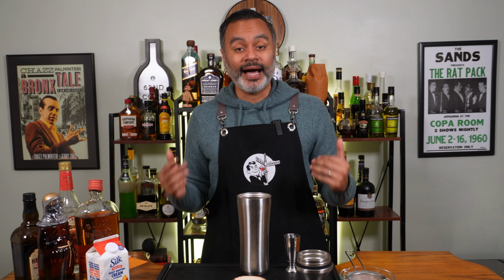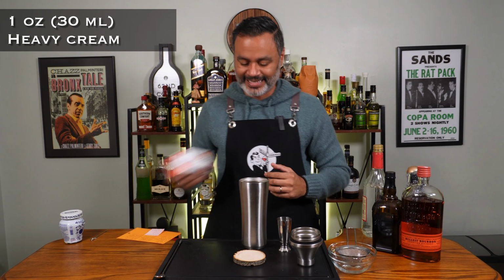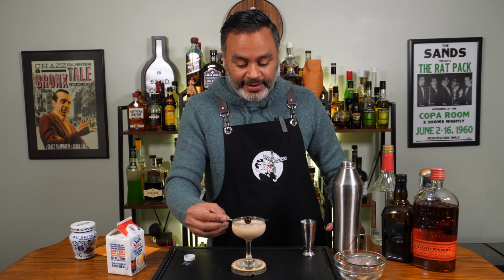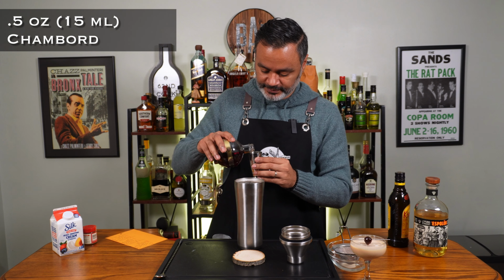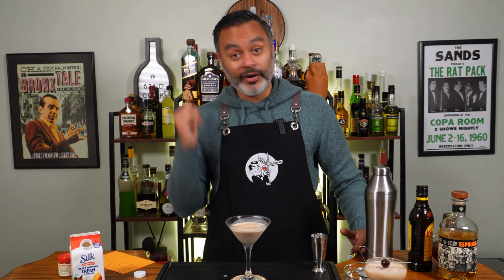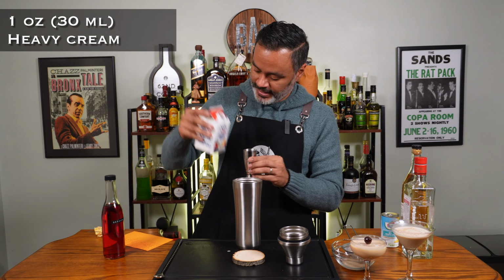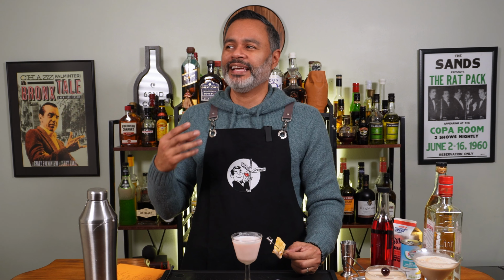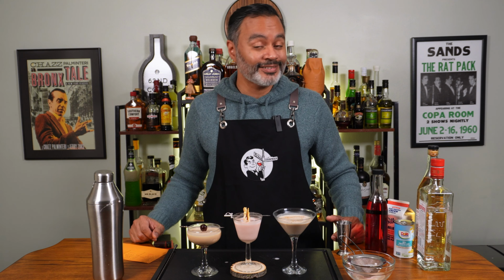3x CREAM Cocktails || Dairy Free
What's up gals & pals? It your boy Vino. Today I'm venturing into a category of cocktails that never really quite "sat" well with me, cream cocktails. Dairy and alcohol just never agreed with me but today I'm going to be using a dairy-free creamer to make three cocktails I've never had before that look interesting. Will I be able to stomach them?

TIMESTAMPS
Intro - 0:00
DeRosier Cocktail - 1:38
Island Rose Cocktail - 5:56
Velvet Kiss Cocktail - 9:08
Final Thoughts - 12:35

Recipes for cocktails in this video below:

DEROSIER
1 oz (30 ml) Dark Rum
.5 oz (15 ml) Bourbon
.5 oz (15 ml) Cherry Heering
.5 oz (15 ml) Creme de Cacao
1 oz (30 ml) Heavy Cream
Garnish w/Cocktail Cherry

ISLAND ROSE
.75 oz (22.5 ml) Tequila
.75 oz (22.5 ml) Kahlua
.5 oz (15 ml) Chambord
1.5 oz (45 ml) Heavy Cream
Garnish w/Nutmeg

VELVET KISS
1 oz (30 ml) Gin
.5 oz (15 ml) Crème de Banana
.5 oz (15 ml) Pineapple Juice
1 oz (30 ml) Heavy Cream
Bar Spoon Grenadine
Garnish w/Pineapple Wedge

RECORDNG EQUIPMENT:
Sony EZV10 (main camera)
Sony ZV1 (b-roll camera)
Sony GP-VPT2BT (tripod grip)
Sony ECMW2BT (bluetooth microphone)
Sony ECMLV1 (lavalier)
Sony ACPW20 (ac adaptor)
Neewer 2-in-1 Tripod
Dazzne D50 Lights
Lightdow White Balance Reflector
Shure MV51 USB Microphone

BAR EQUIPMENT:
Elevated Craft Shaker
Hiware Mixing Glass
Barfly Spout Jigger
Oggi Ice Bucket
Carving Board
Homestyles Bar
Wooden Bar Sign